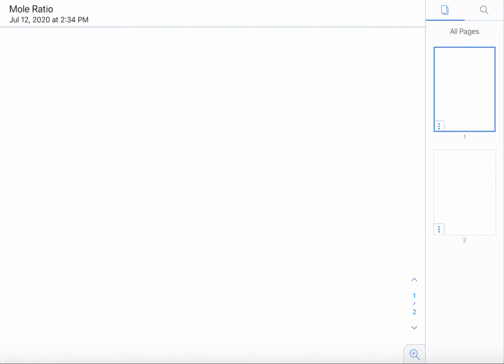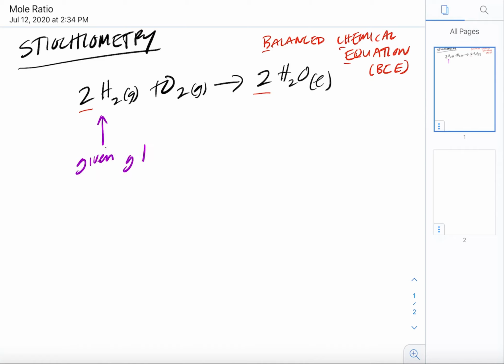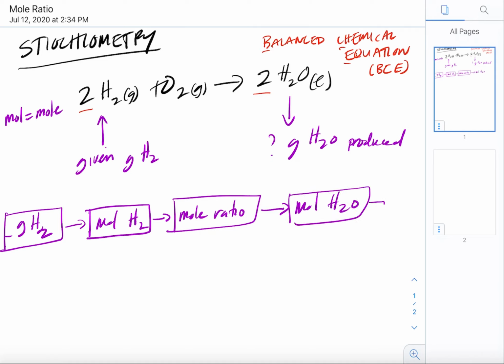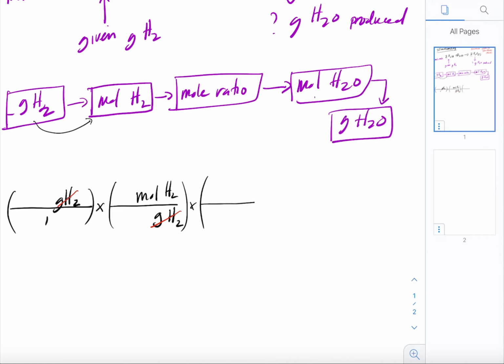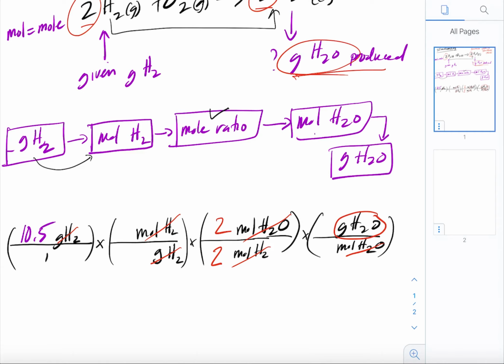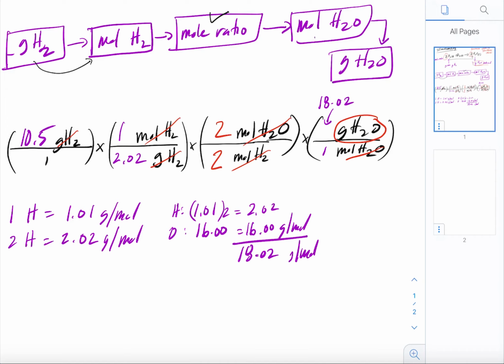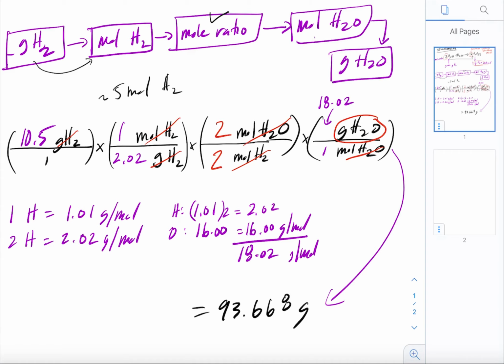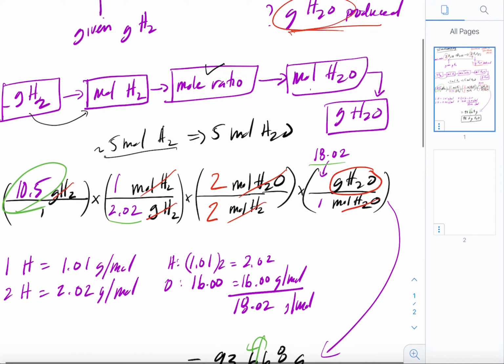Mole Ratio with audio